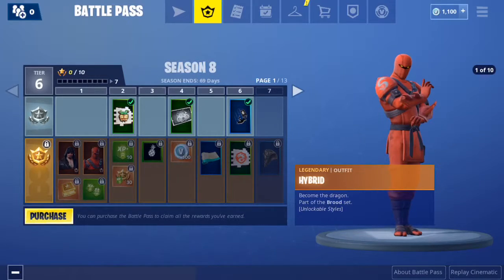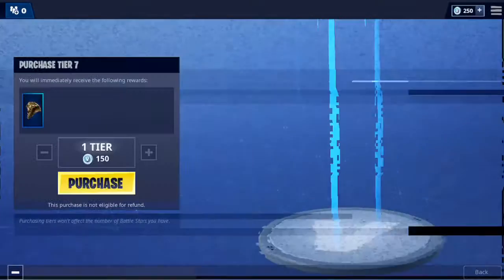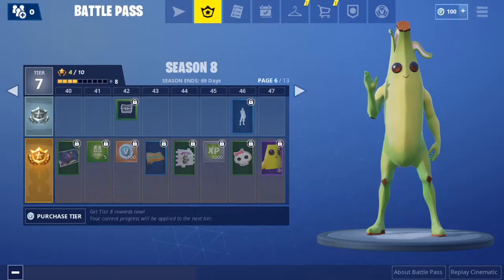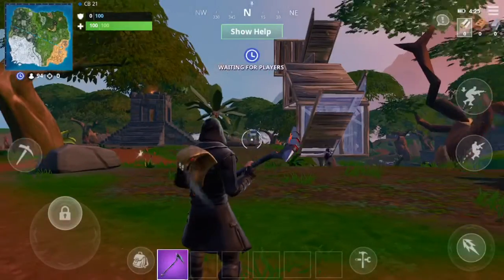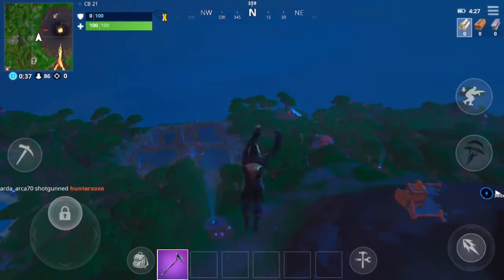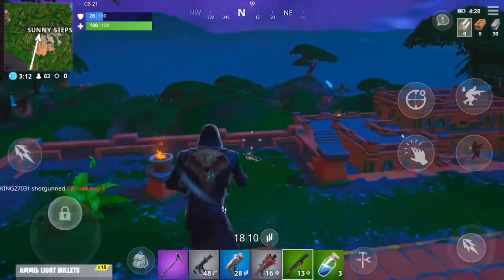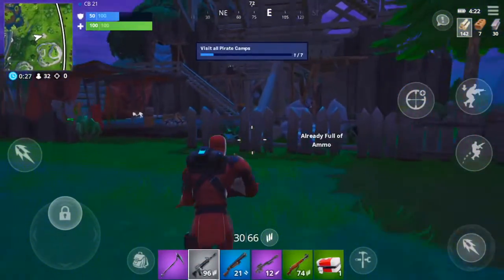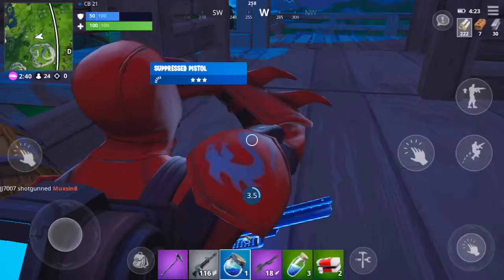Fortnite season 8